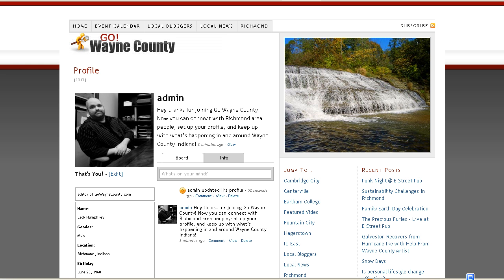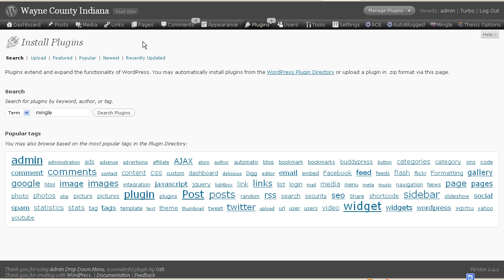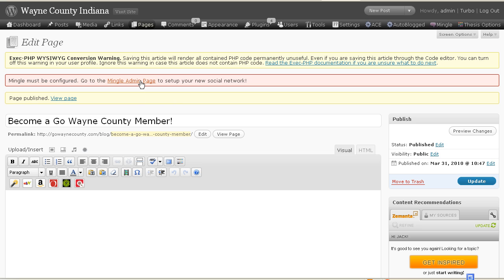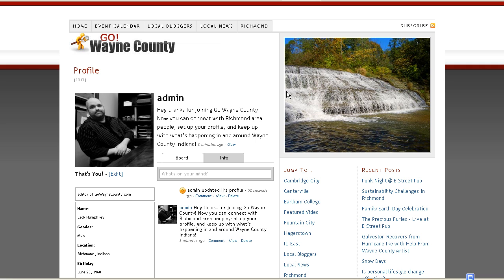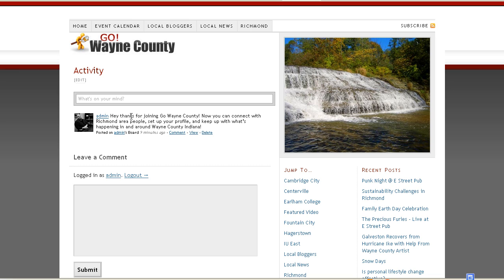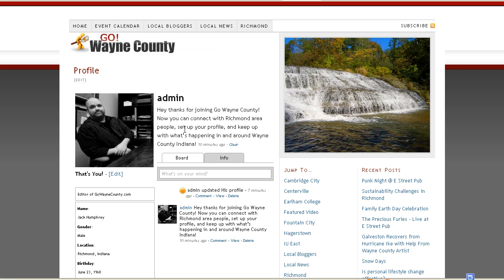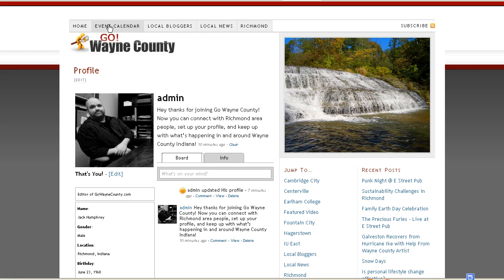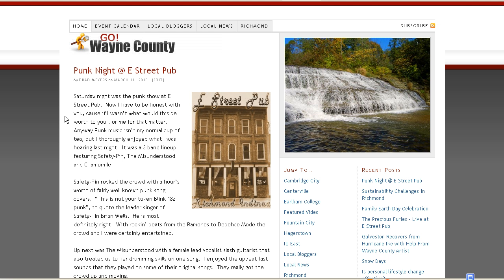Wordpress Plugin Review: Mingle Makes Your Blog Social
Learn how fast you can turn your Wordpress blog into a social community with the Mingle Wordpress plugin.  It's easy and adds a whole new social network-dimension to your blog.  Great for local bloggers or any niche blog where you want to provide readers with more interactivity.